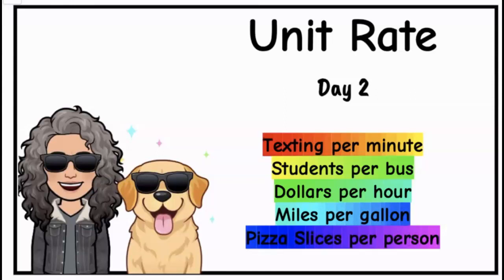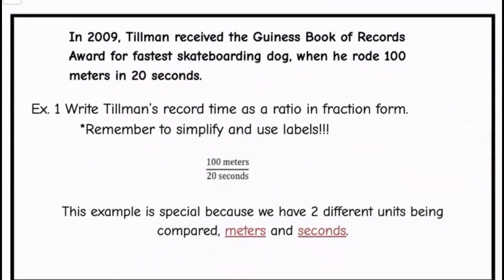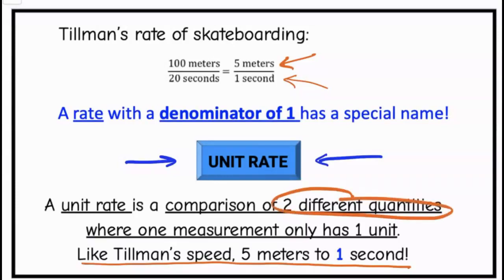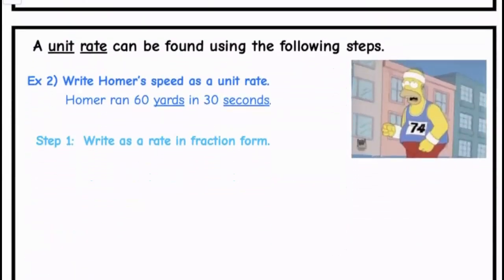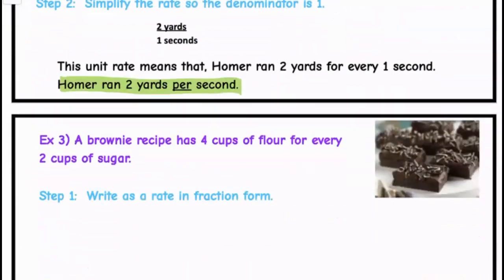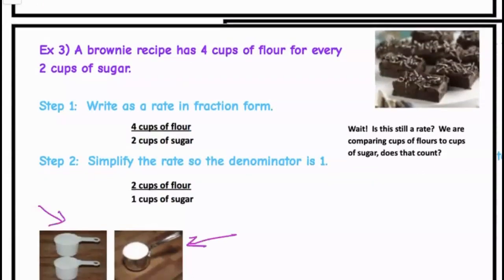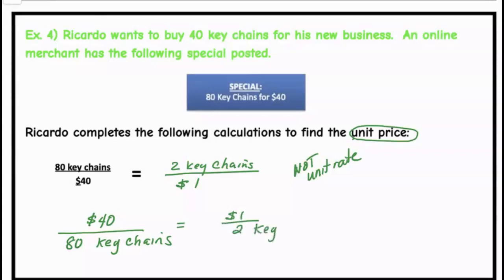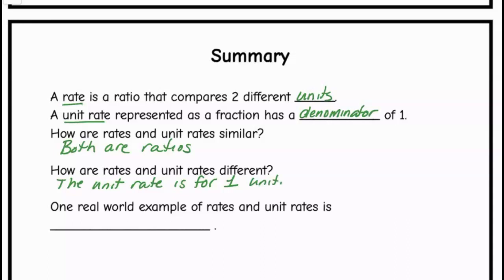Unit Rate Day 2